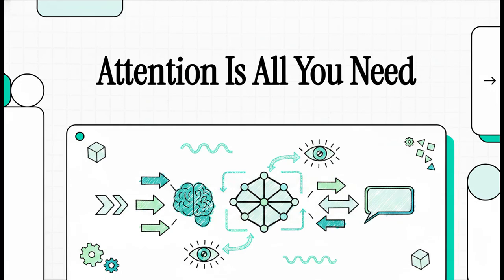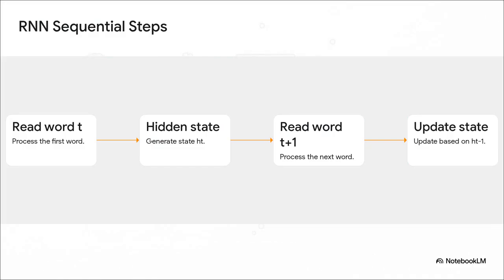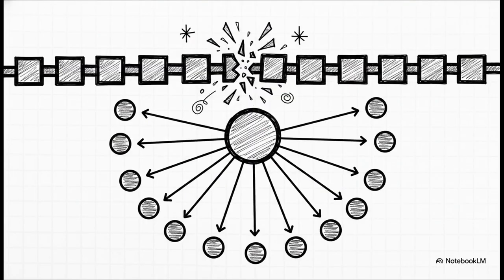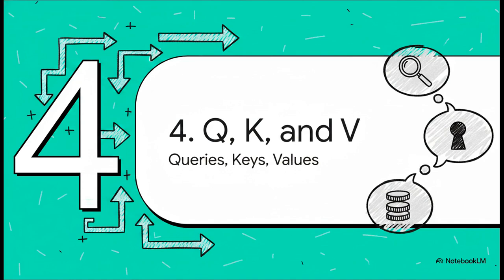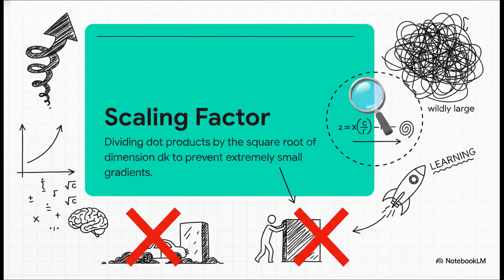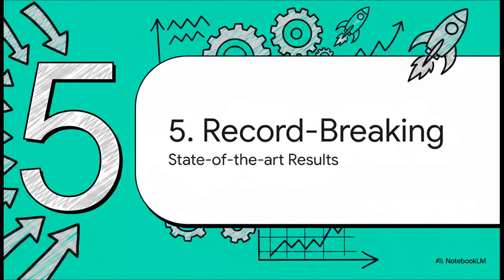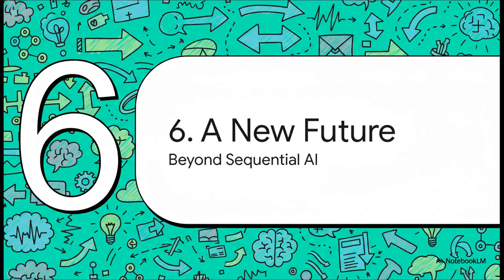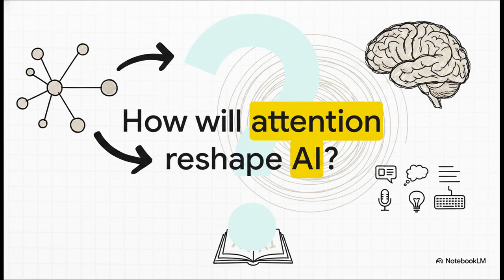Attention Is All You Need - 2017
I’d love to hear your feedback and thoughts in the comments!

📘 This video was generated using NotebookLM and is based on publicly available research material.